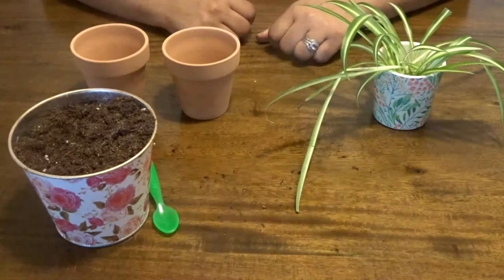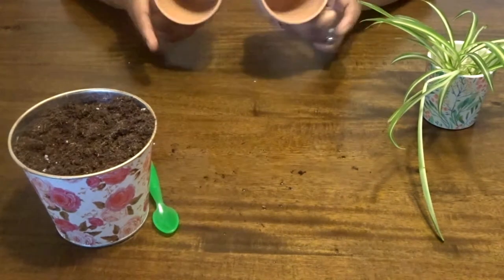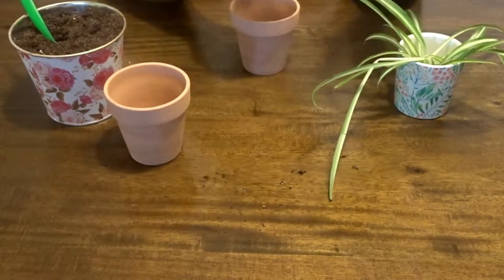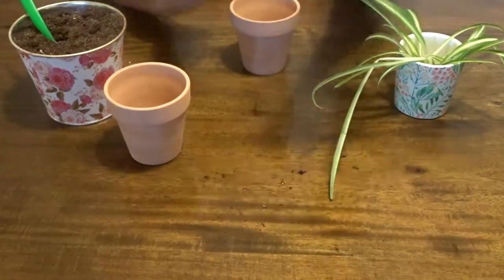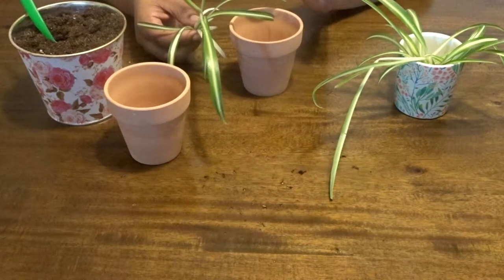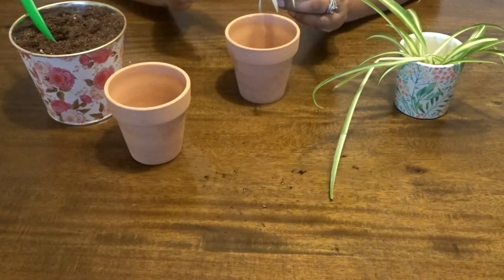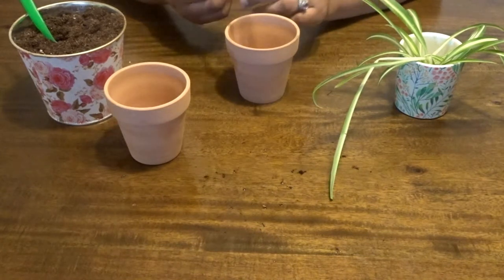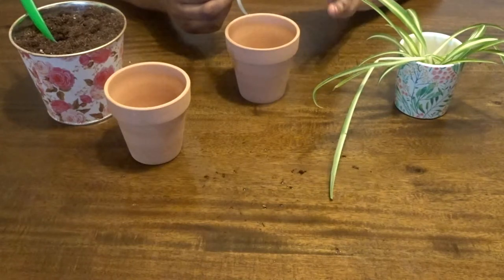Easy Spider Plant Propagation | Soil Method